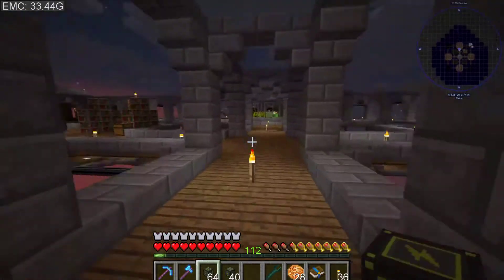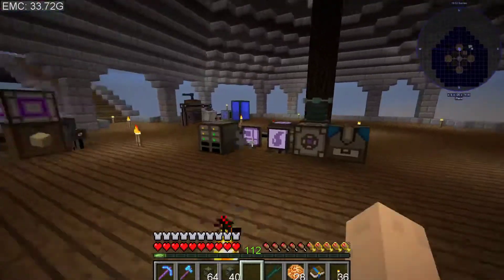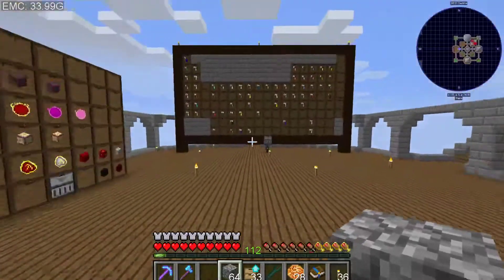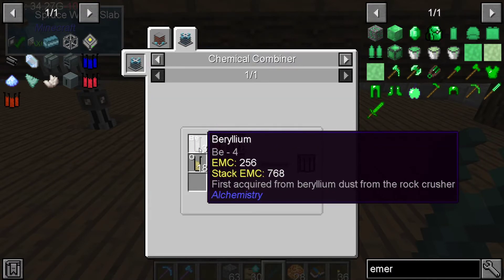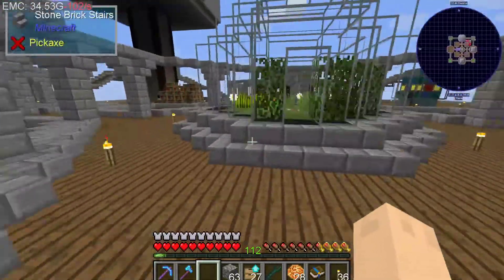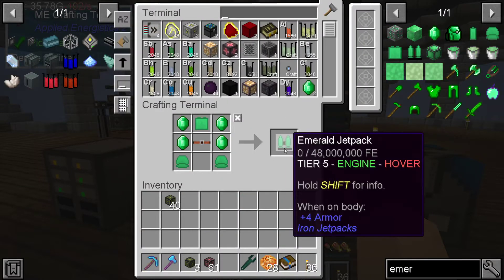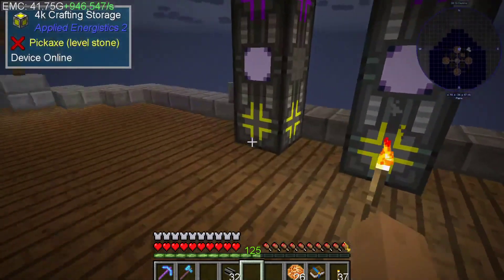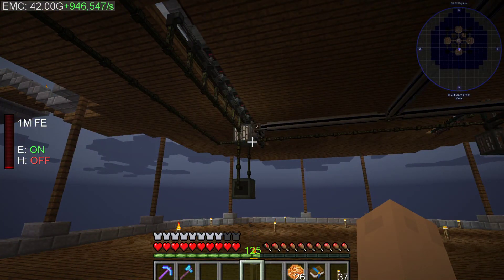Jr Plays Chemical Exchange Ep 13 Power Upgrades